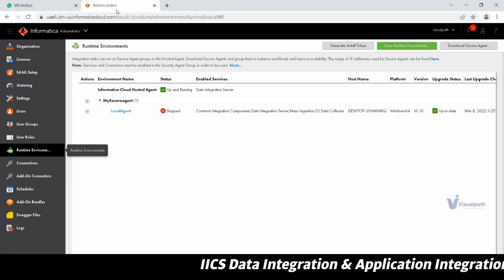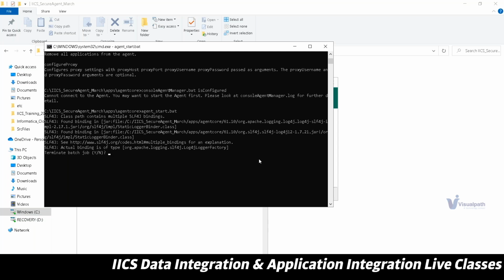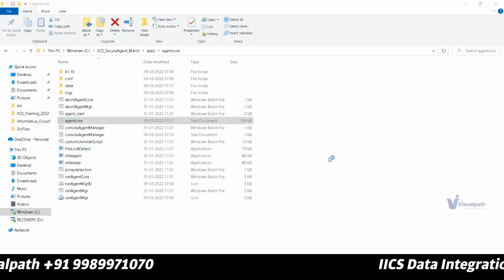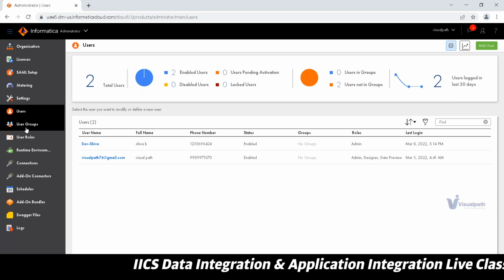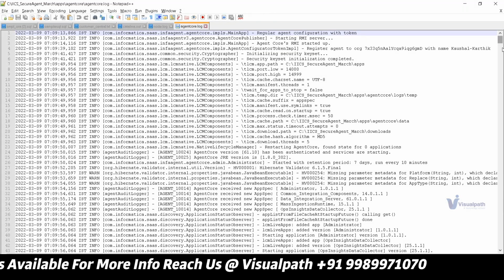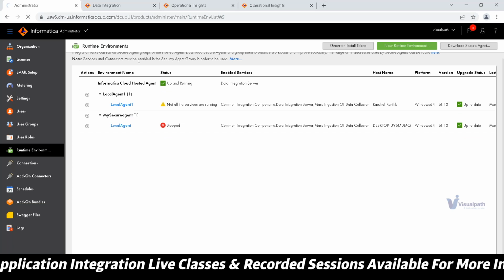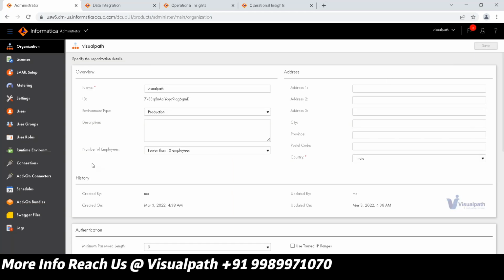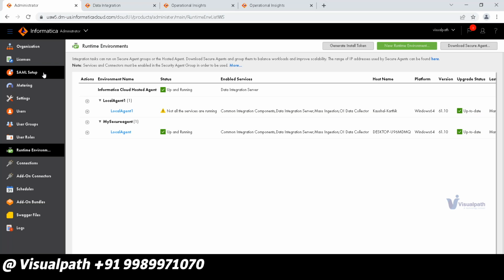Informatica Intelligent Cloud Services Data Integration Online Training by Visualpath